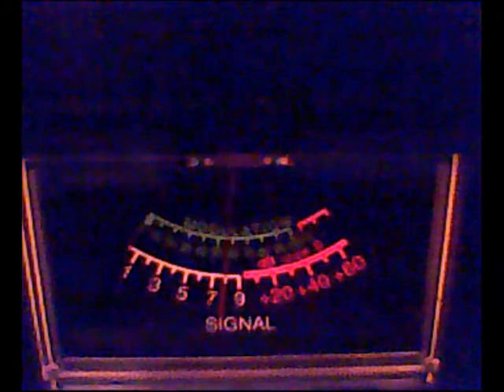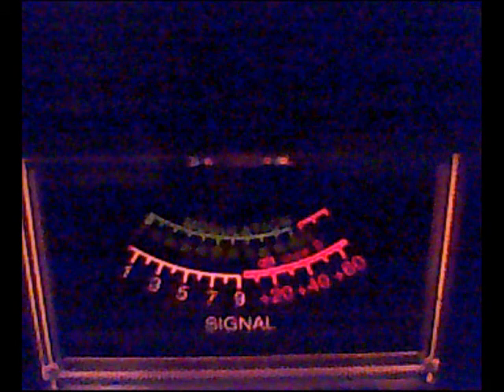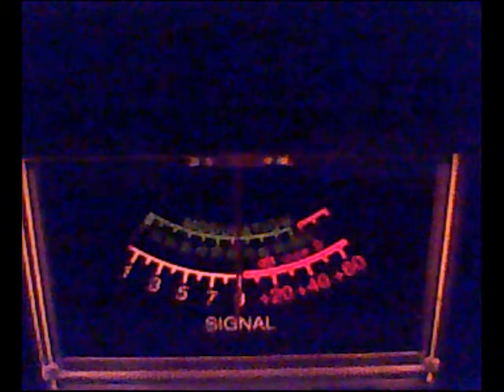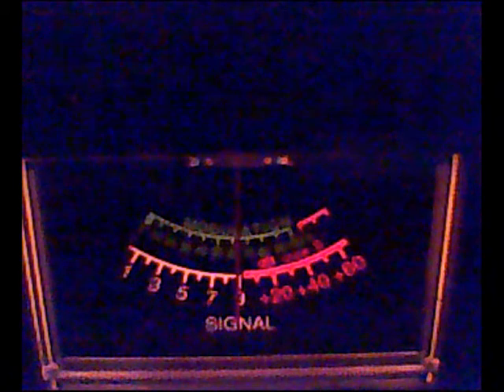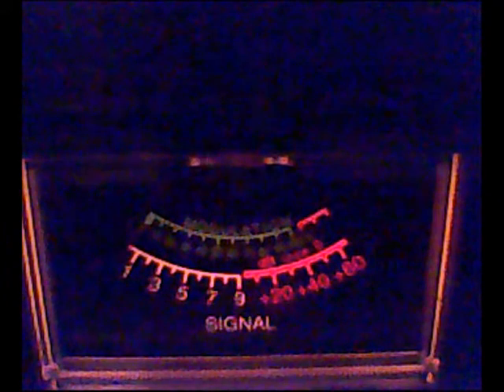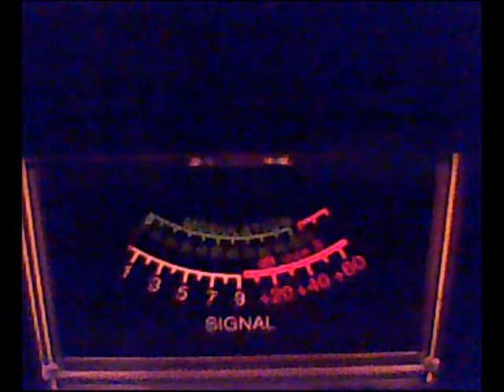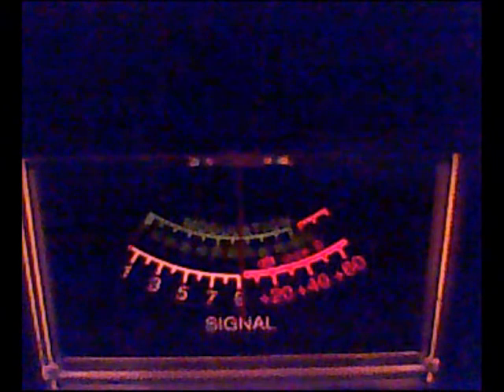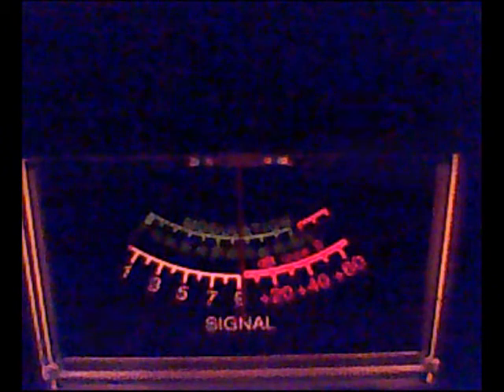nighthawk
i anit sure what happeend to my pc but this is it